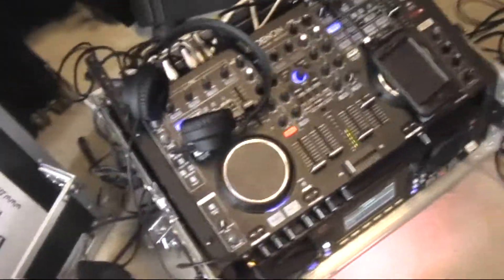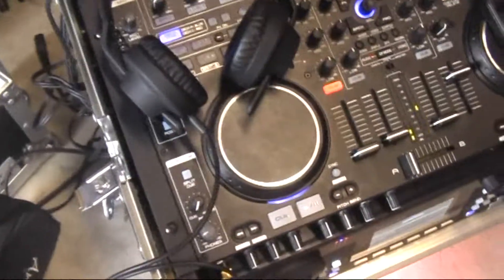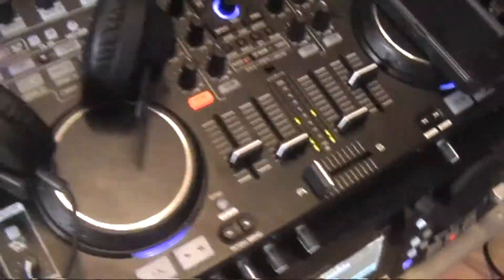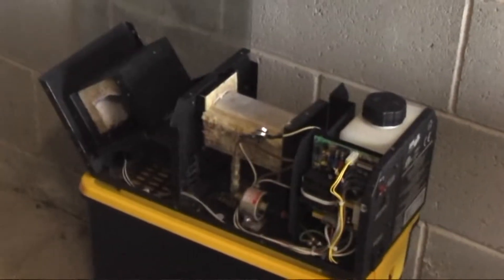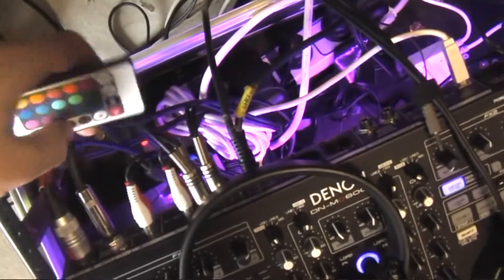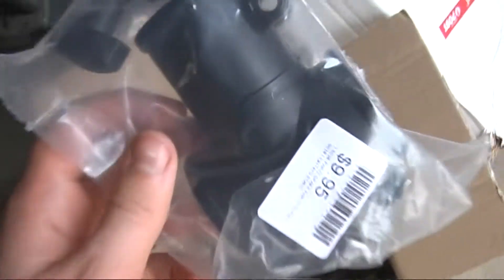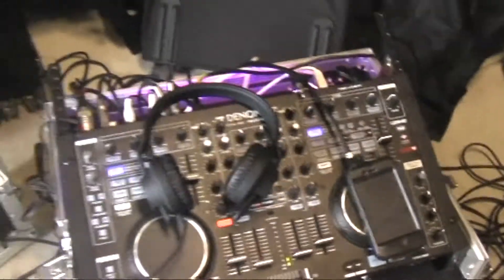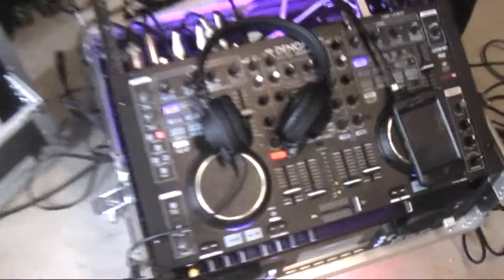Audio Gear Update ~ Denon MC6000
I Take out my audio gear to test it out, So I filmed it for you guys!
I'm going to try and make more videos like this.